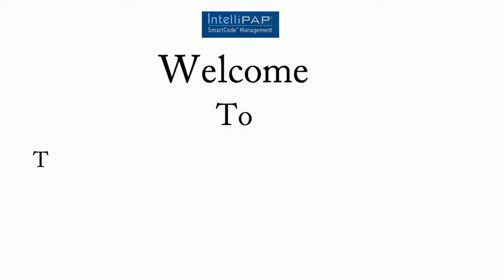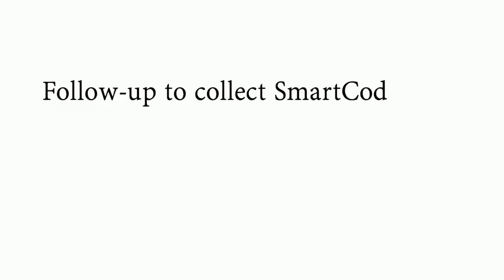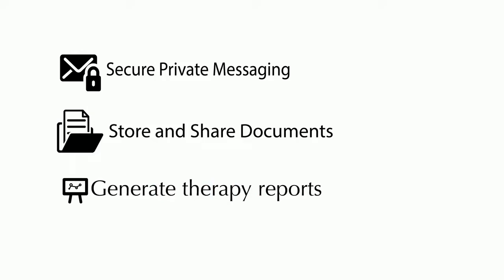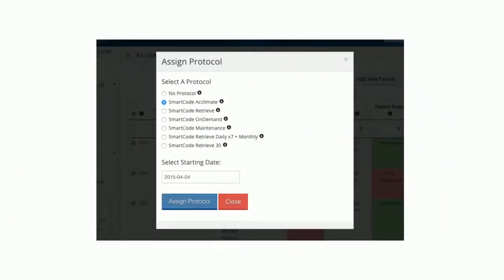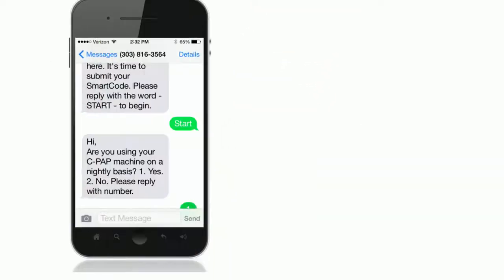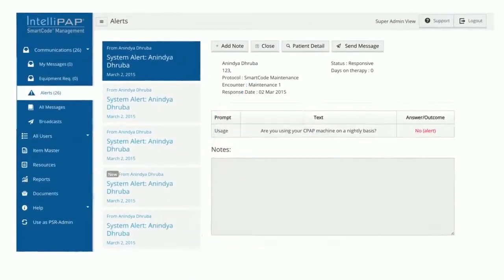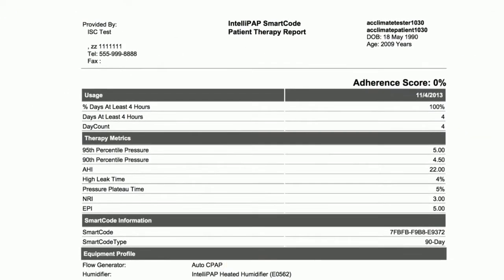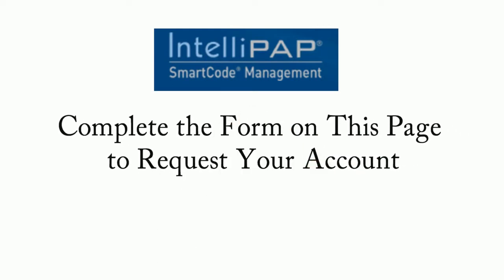Welcome to the IntelliPAP SmartCode Management system HD MultiDoctorShop.com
MultiDoctorShop.com    The IntelliPAP SmartCode system is a web-based software application, designed to help you manage your IntelliPAP patients